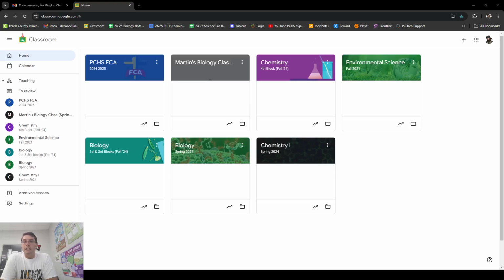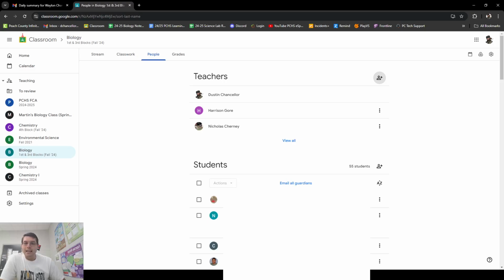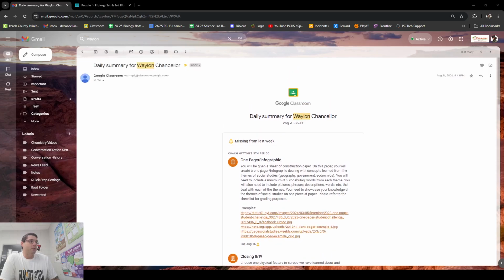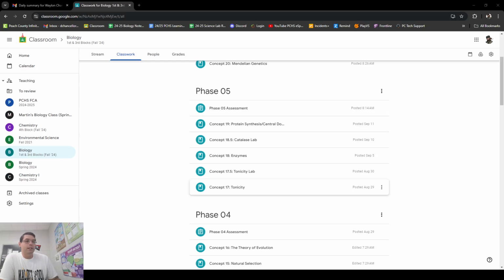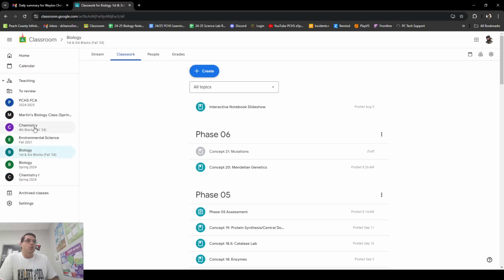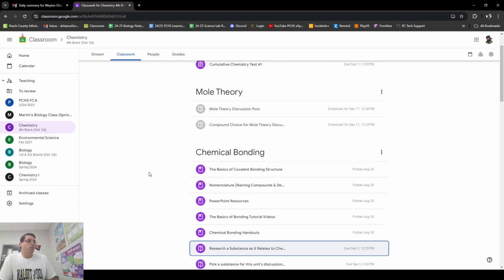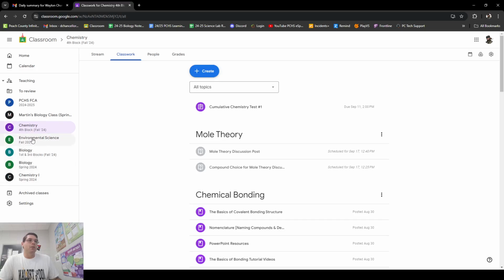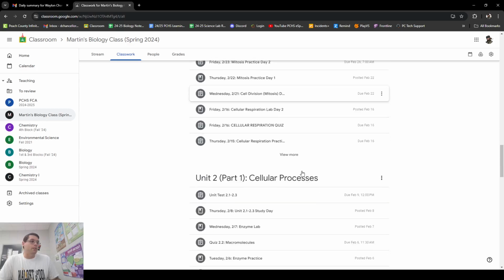The Basics of Google Classroom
Learn the Fundamentals of Navigating through Google Classroom as a parent and a student. Please reach out via email if you have more questions and I will be glad to help you.